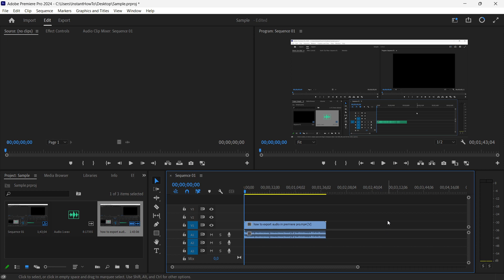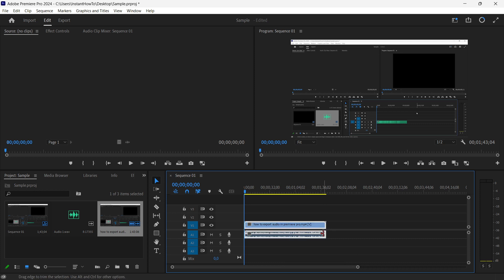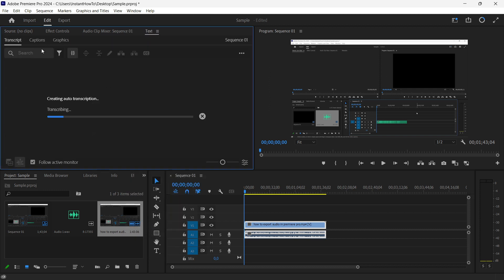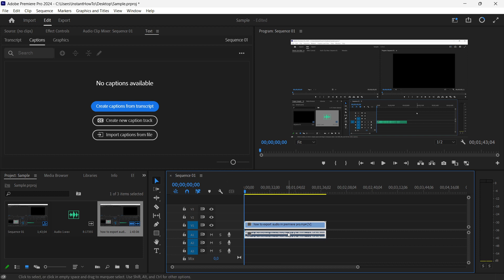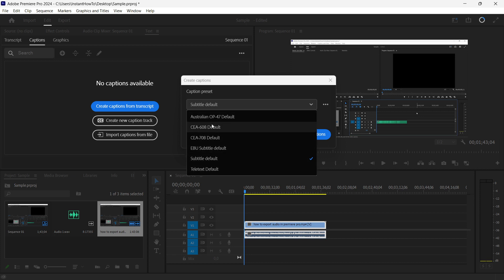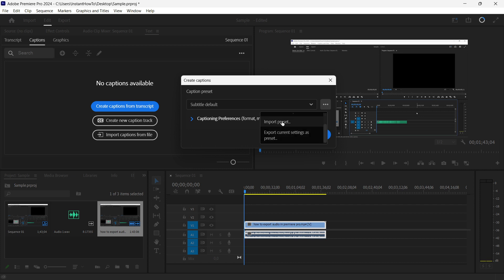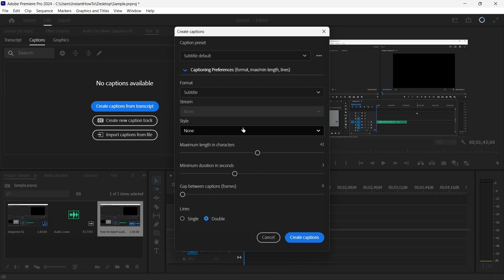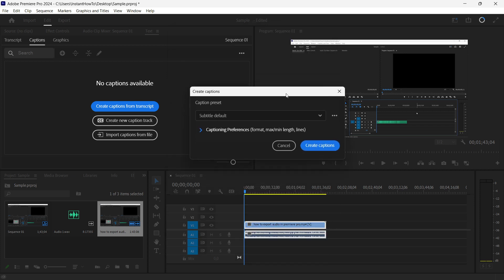How To ADD SUBTITLES To A Video Premiere Pro (Quick & Easy)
In this video, I'll show you how to add subtitles to a video in Premiere Pro. This is a quick and easy tutorial on adding captions in Adobe premiere Pro automatically.

In case you've been wondering how to add captions or subtitles in Premiere pro, this is the video for you!